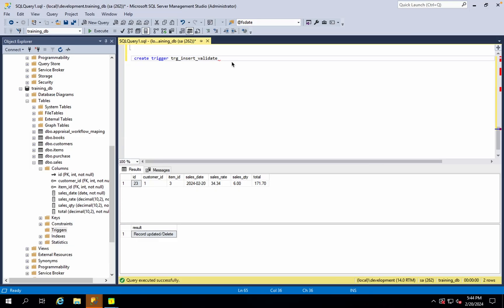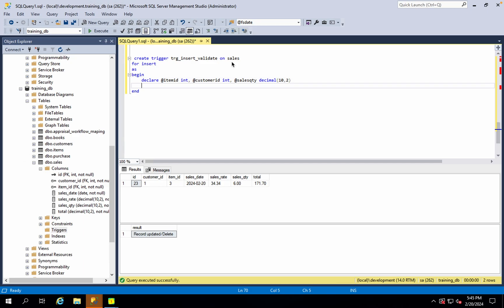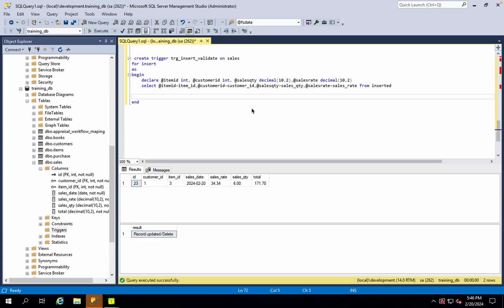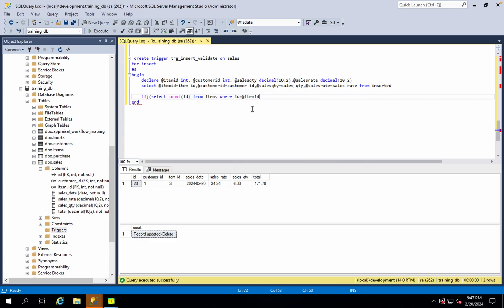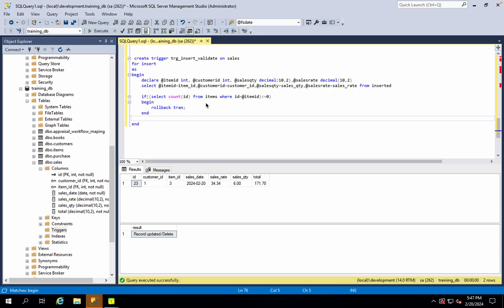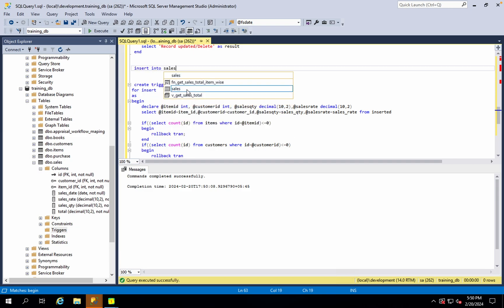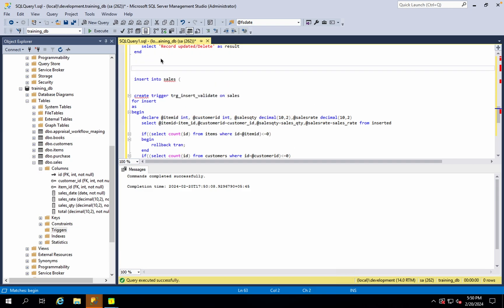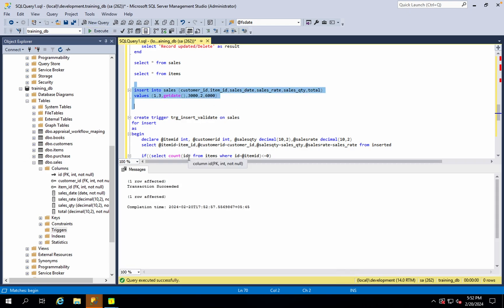Implementation of Validation and Integrity checks through Triggers in sql server. - Part -16 - 03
How to implement validations through triggers? how to update values in parent tables as per the child tables' transaction values. Deduct and update the stock values in parent table while inserting new records in child tables. How to check stock availabilities for sales transactions in triggers? Maintain referential integrity through triggers in sql server. what is data integrity? integrity constraints in dbms. introduction to relational databases.